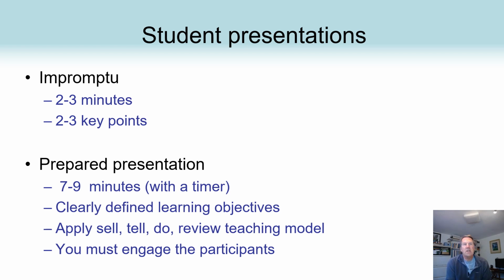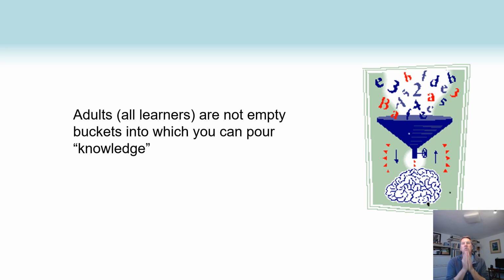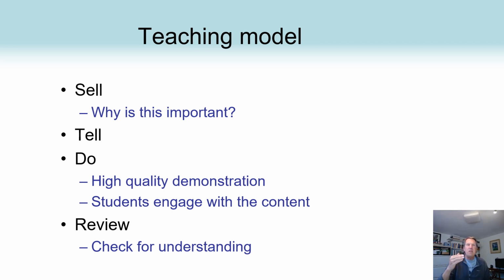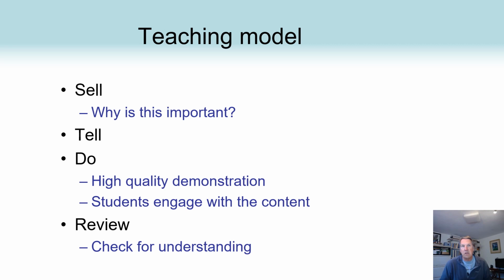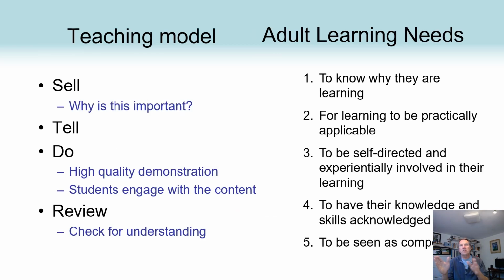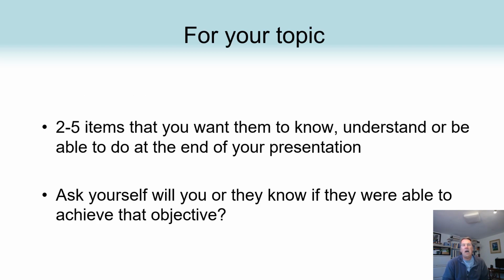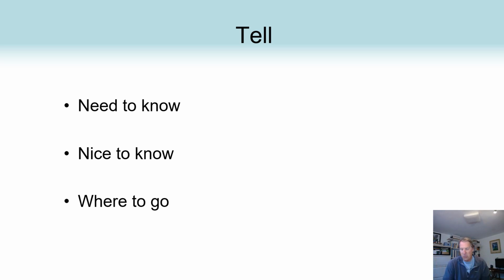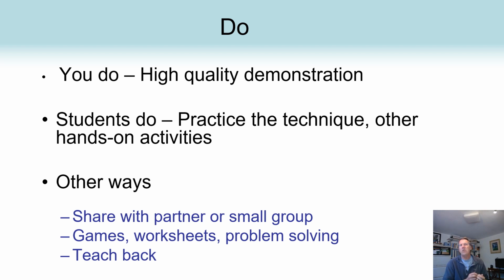Preparing Your Presentation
Expectations and tips for making presentations during an ACA instructor development and certification workshop.

At the end of this presentation, you will:
- Be better prepared for making your in-class presentations
- Be aware of and able to apply some basics of learning theory
- Be able to apply the teaching model -- sell, tell, do, review